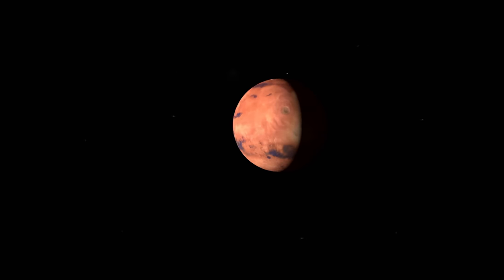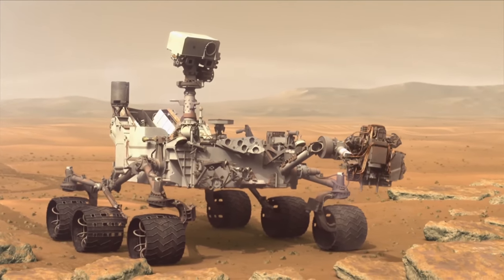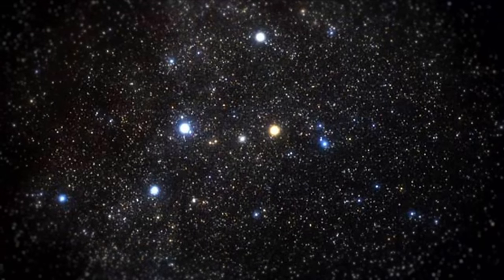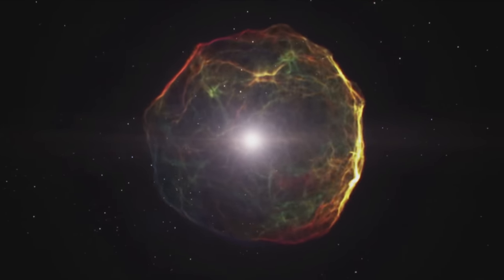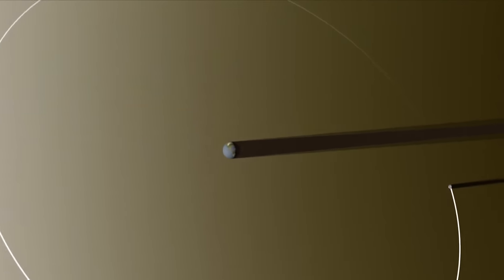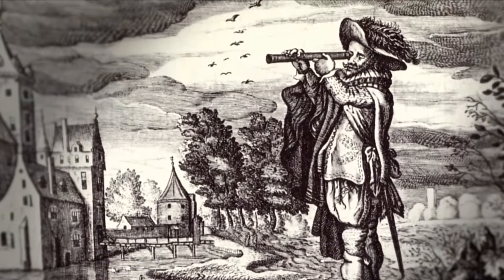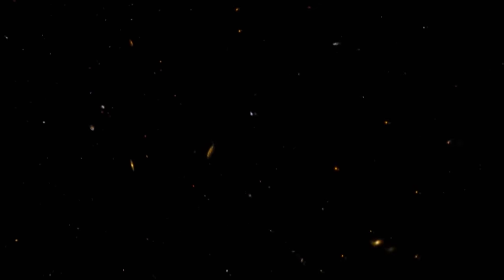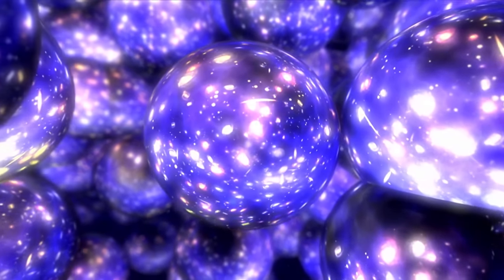Answering The Greatest Questions Of The Universe | Cosmic Vistas Season 5 | Spark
Take an intimate look at the real lives of stars and what they’re made of. Find out why these celestial bodies appear in different colours, what their temperature reveals about their composition, and how stars create matter.

Explore answers to an age-old question: was the universe made just for us? Hear what science has to say about the “anthropic principle,” whether the world was created in a way that compels life to exist, and the possibility of a multiverse.
Season Five of Cosmic Vistas journeys into our solar system to experience unparalleled views of the sun, planets, and distant worlds. Cutting-edge scientific thinking and incredible imagery provide a brand new perspective on the cosmos.